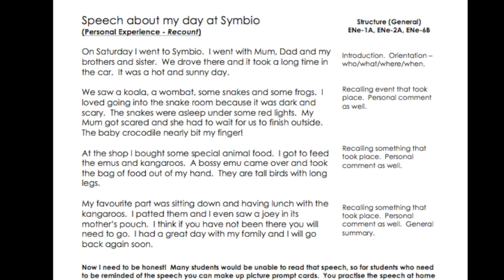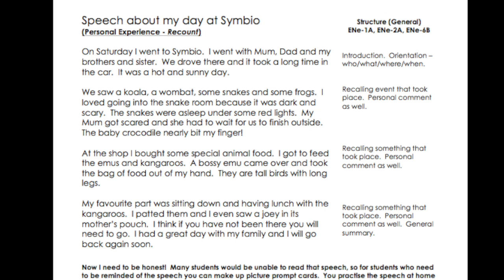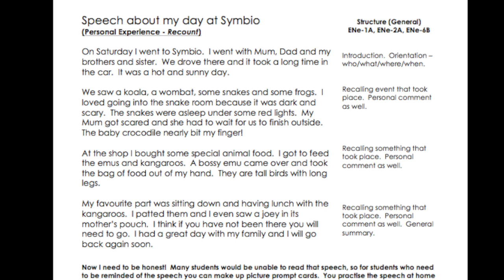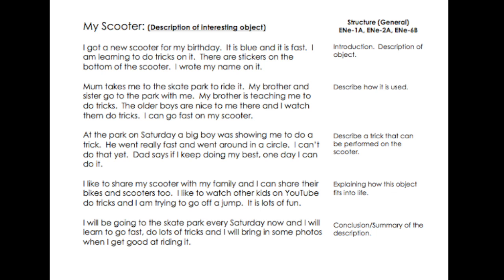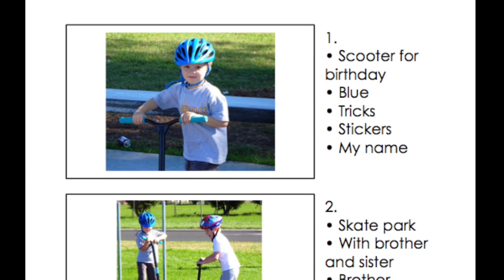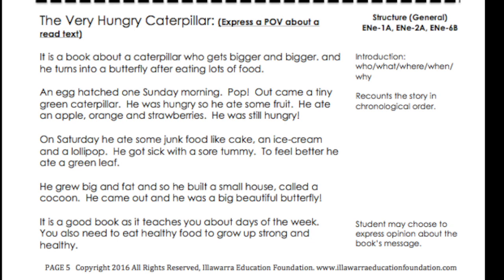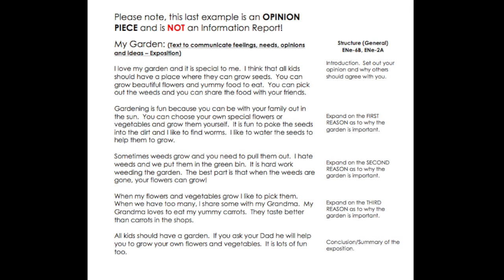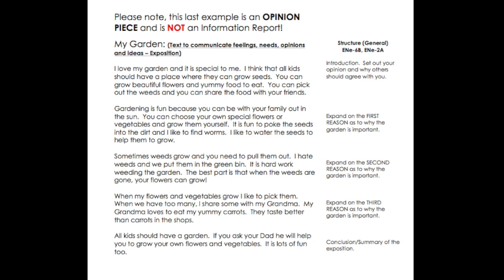How To Write a Kindergarten Speech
Kindergarten Speeches (How to Write a Kindy Speech). Illawarra Education Foundation explains the FOUR TYPES of speeches that kindergarten students may be asked to write/present in their first year of school.  Please download our FREE examples to go along with this video.  Thanks to Deirdre for this suggestions!

◉If You Like it Please Help Us Reach Our Goal Of 10,000 . SO